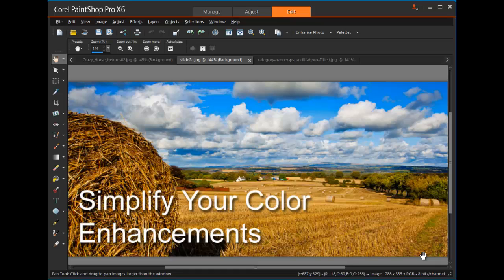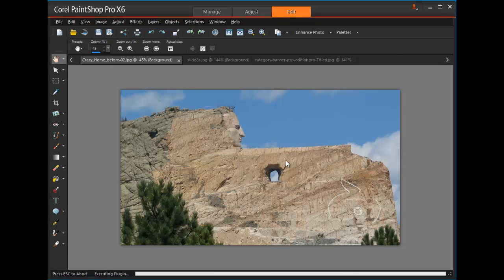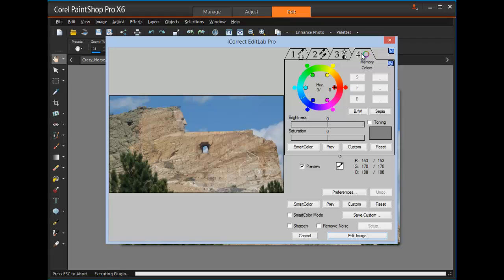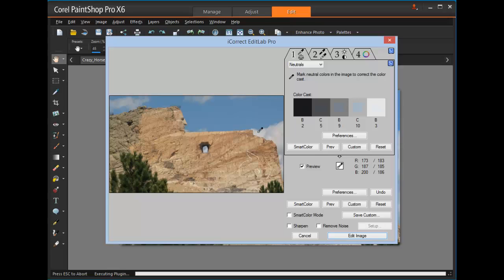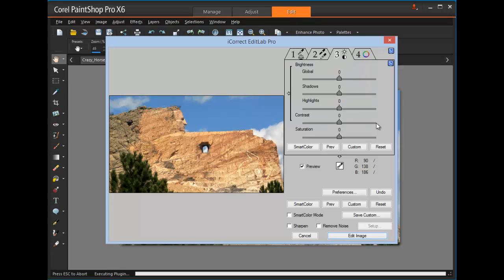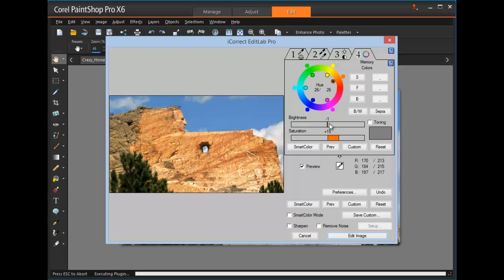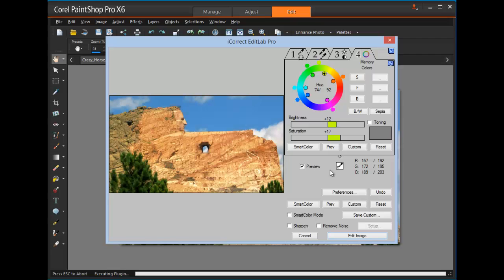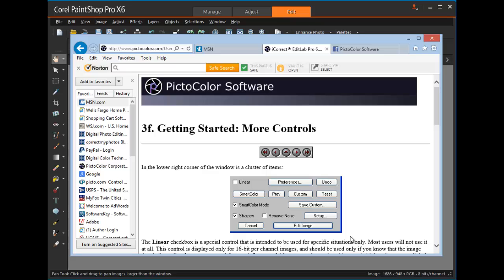PaintShop Pro X6 Tutorial: Simplify Your Color Enhancements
This tutorial describes a fast and easy way to simplify your color enhancements using a plug-in from PictoColor called iCorrect EditLab Pro PSP.